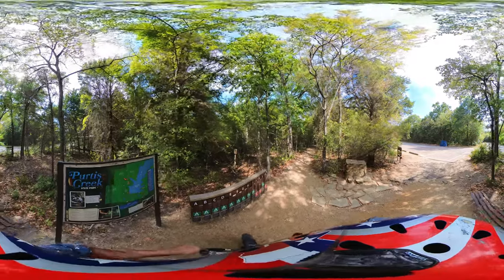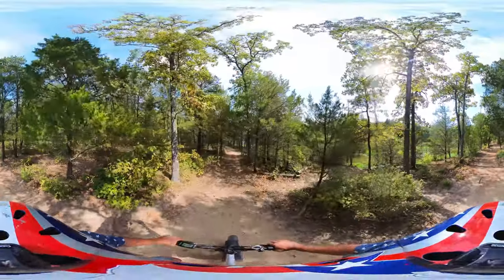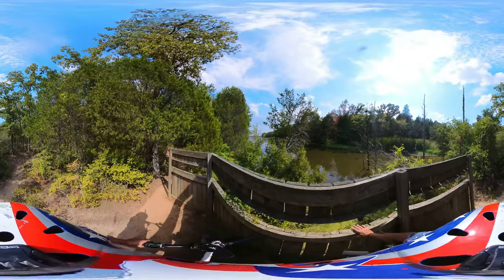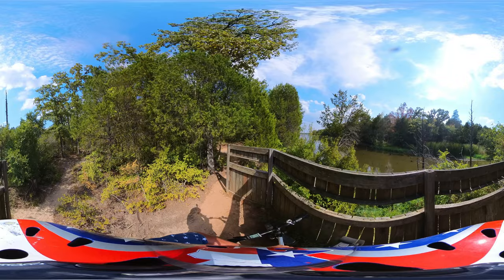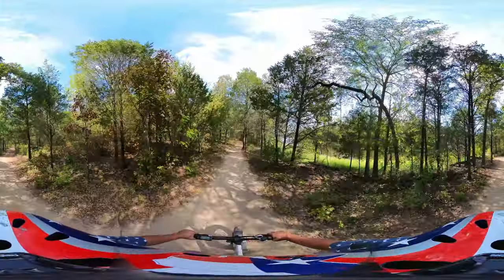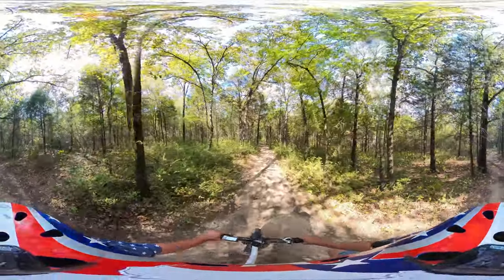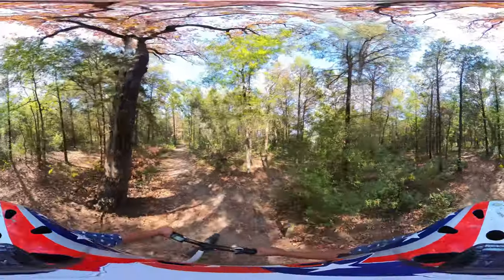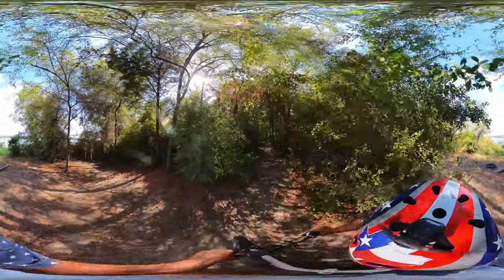VR Trail Ride Beaver Slide Tent Camping Loop Purtis Creek State Park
If you enjoy doing some tent camping and fishing then this VR trail ride video is just for you!
Purtis Creek State Park is one of the best Texas State Park for doing some bank fishing and the tent camping loop has some of the best lake side tent site that I have personally seen!